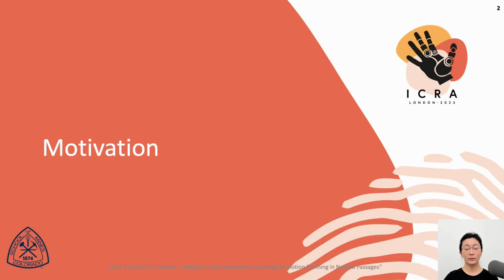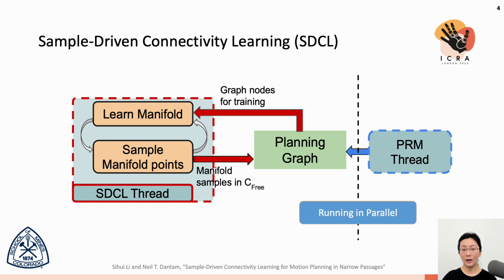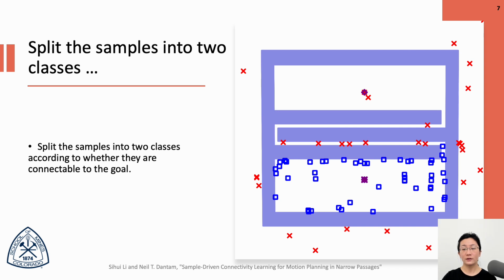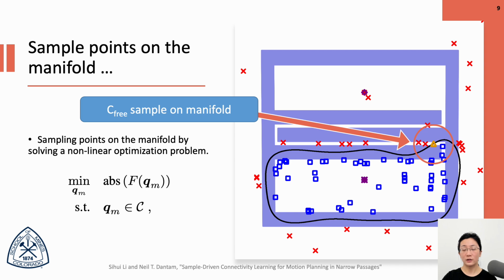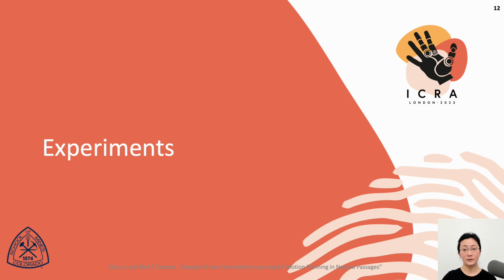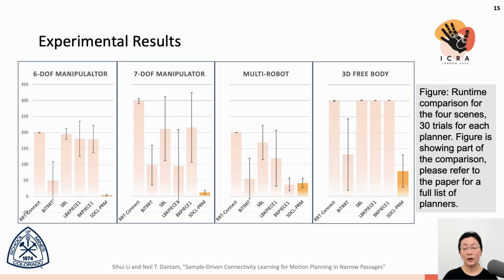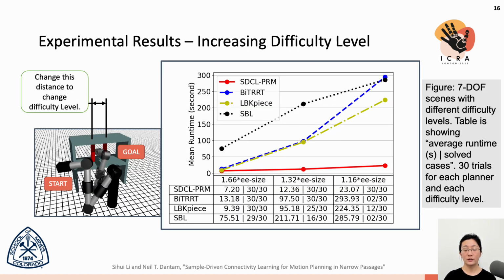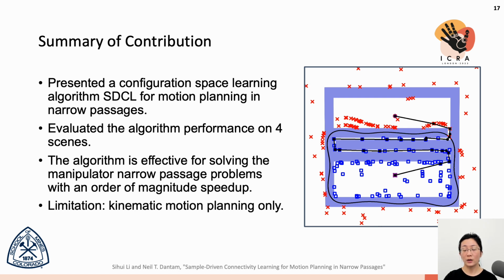Sample-Driven Connectivity Learning for Motion Planning in Narrow Passages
Sample-Driven Connectivity Learning for Motion Planning in Narrow Passages, ICRA 2023